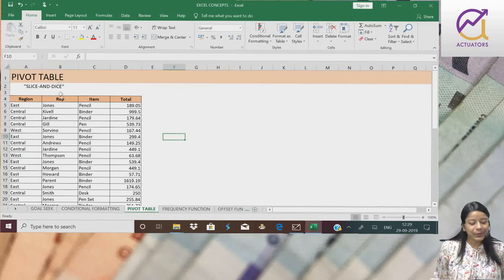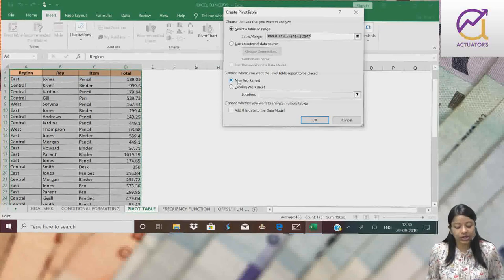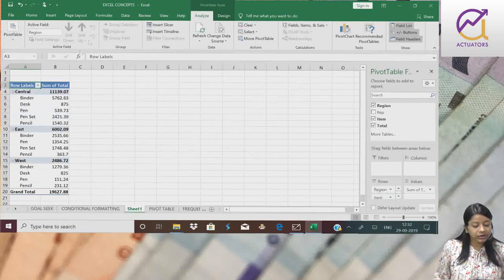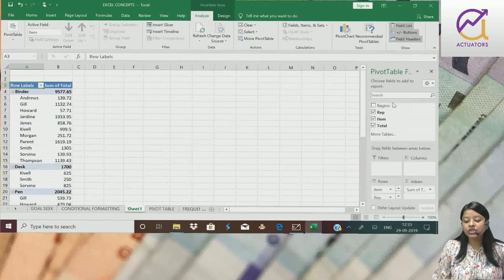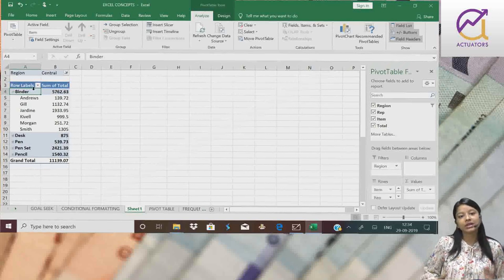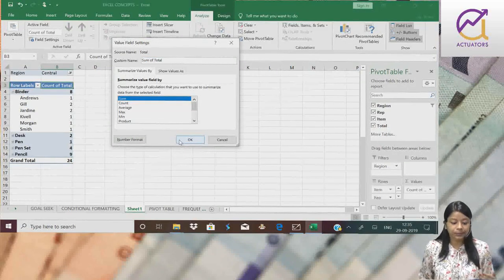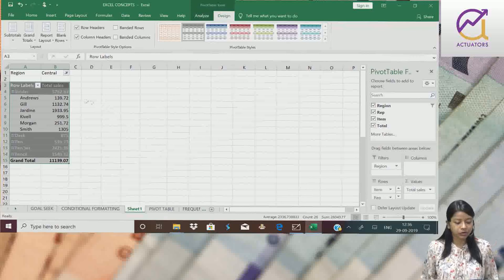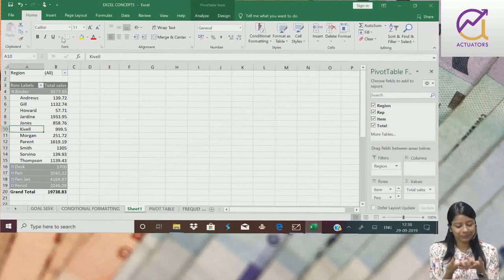30 Days of Excel |Pivot tables | Shivangee Agarwal Ma'am | AEI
In this video, our faculty Shivangee Agarwal has covered and explained the pivot tables in Microsoft Excel.

00:00 Introduction
00:52 Steps
01:56 Different interpretations
05:03 Different feature
07:10 Refresh